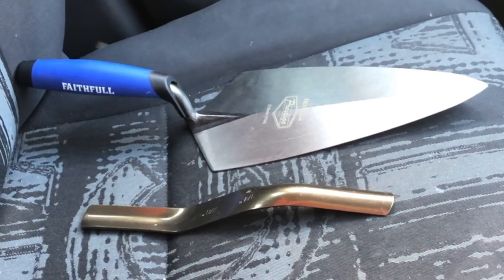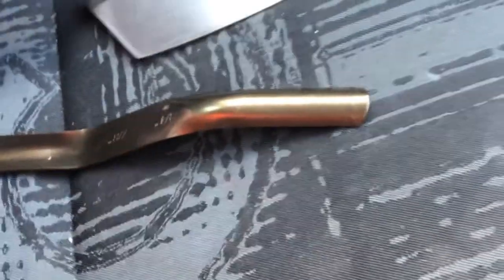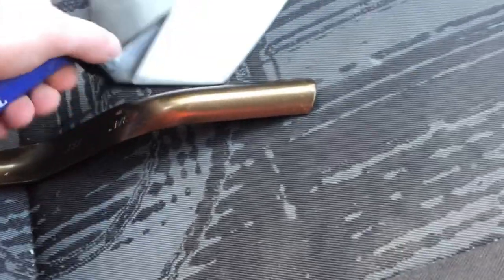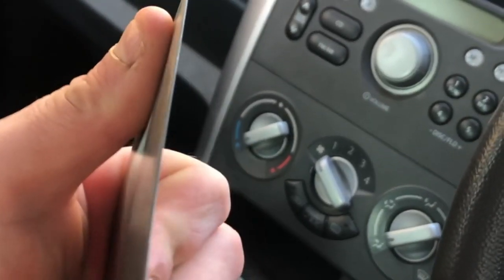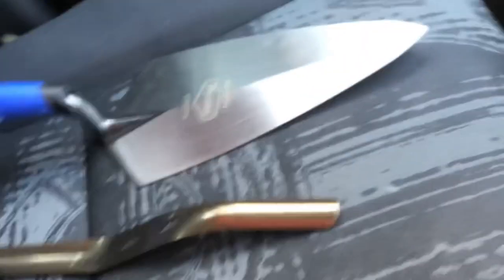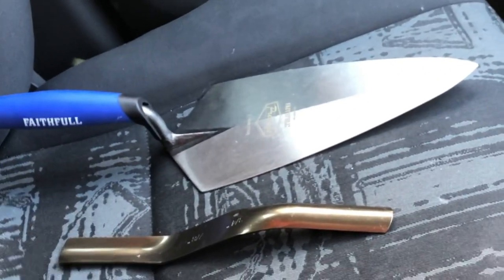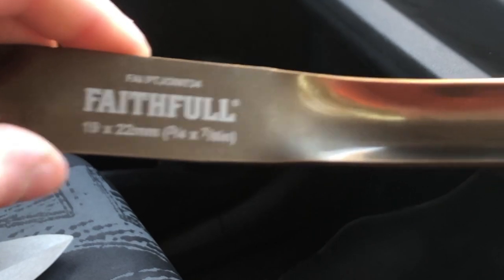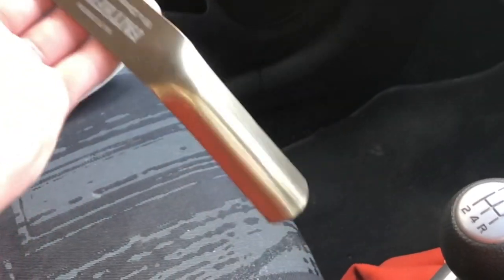PREVIEW TO USING FAITHFULL TOOLS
This is a preview video to using some tools I got sent from faithfull tools. Watch and part 2 will be put up in the next day or two.